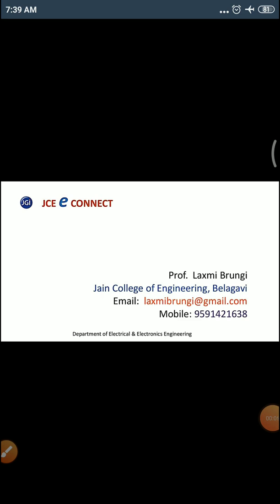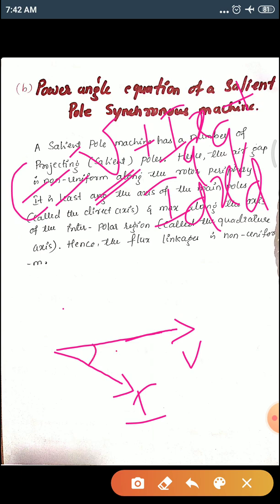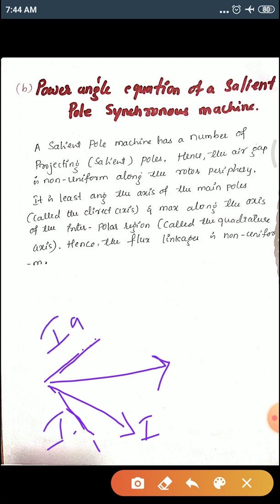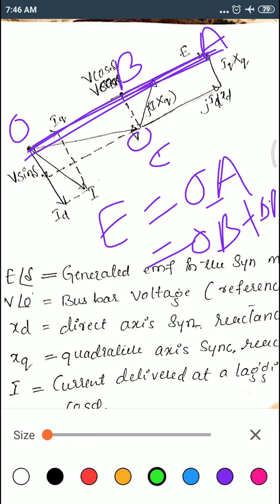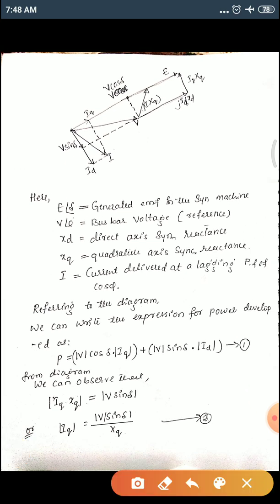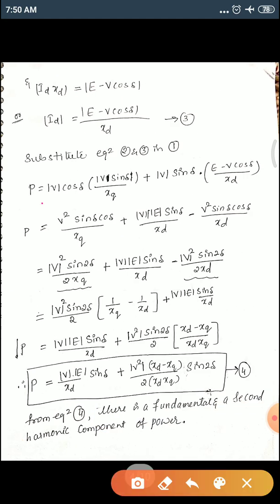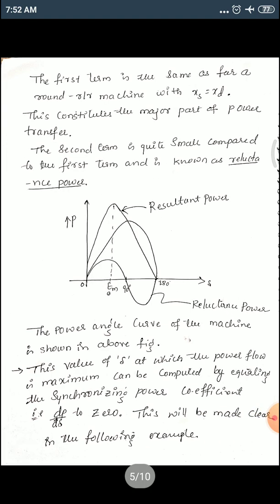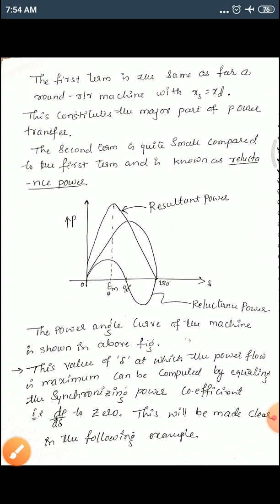JCE EE Power System Stability lec-02